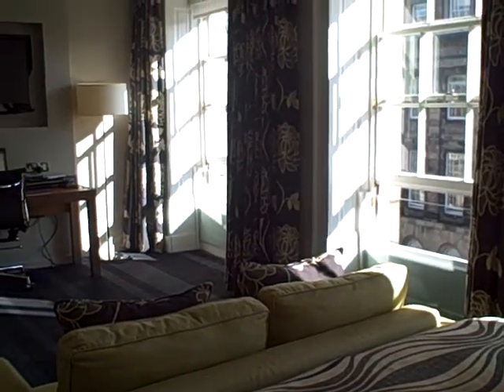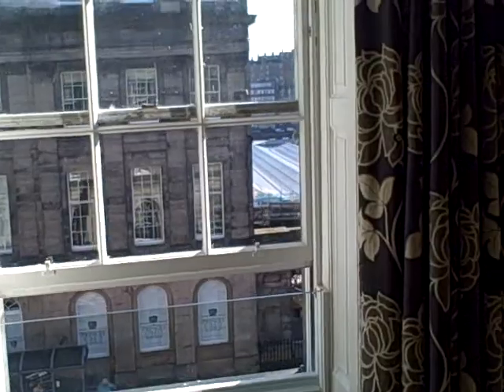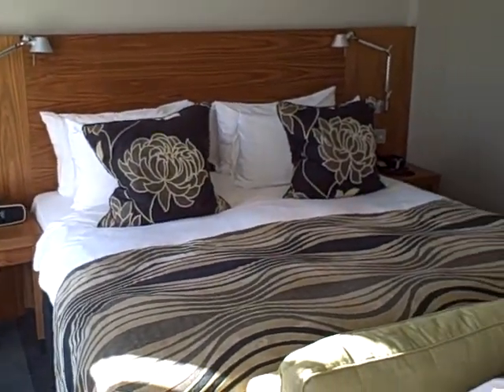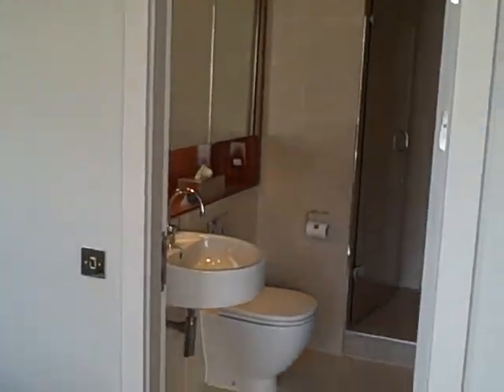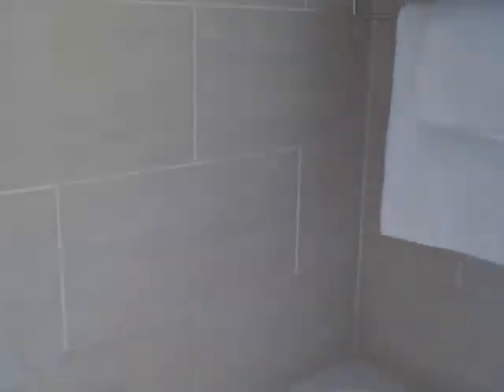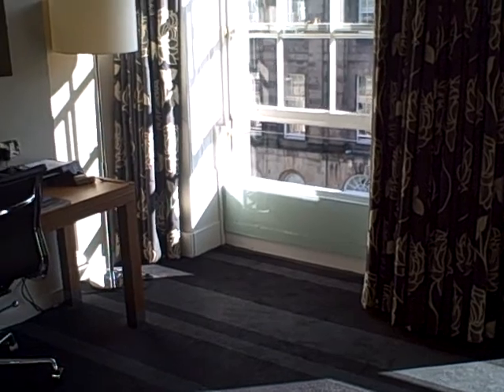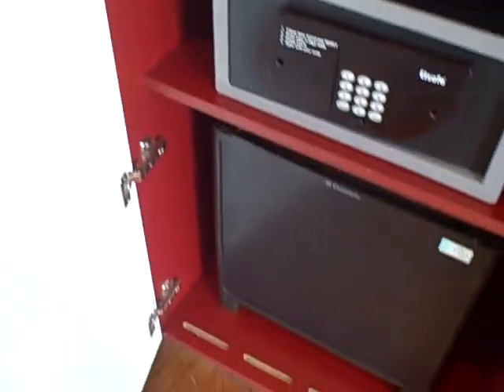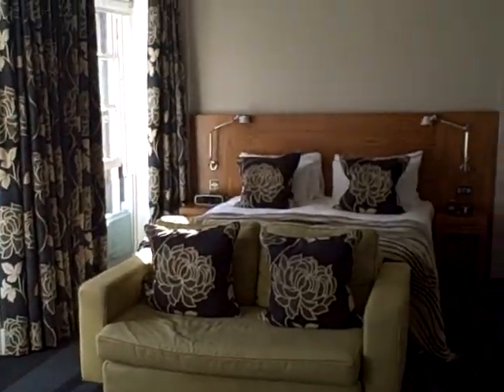Apex Waterloo Place Hotel Edinburgh:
My review of Apex Waterloo Place Hotel in Edinburgh We stayed in a superior room at the Apex Waterloo Place Hotel Edinburgh